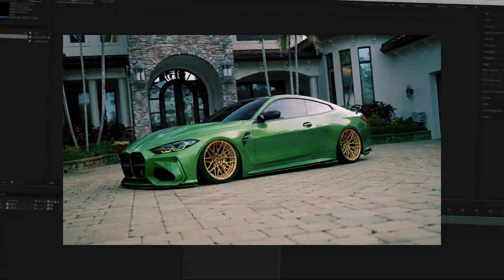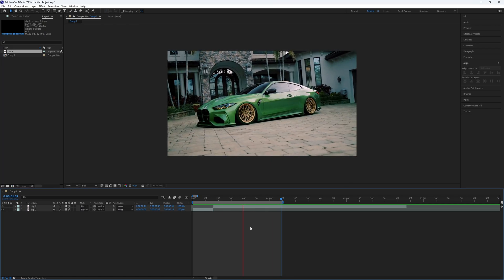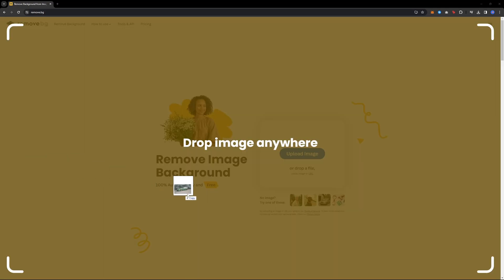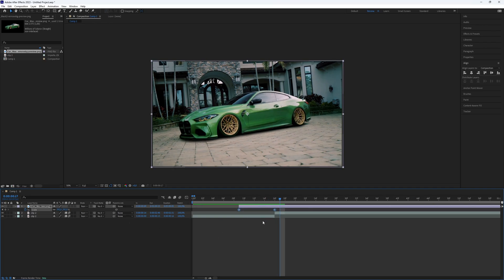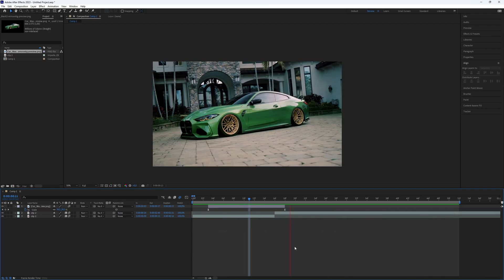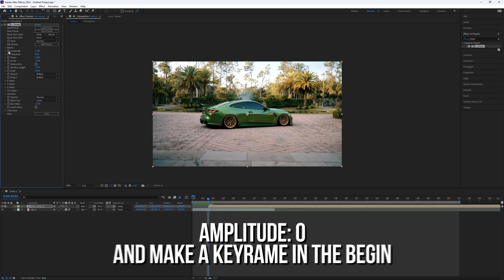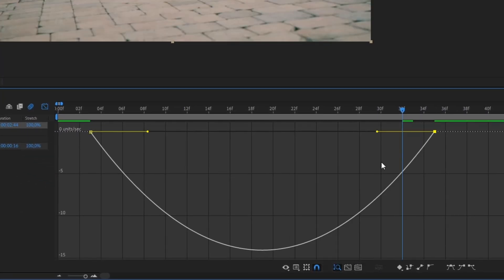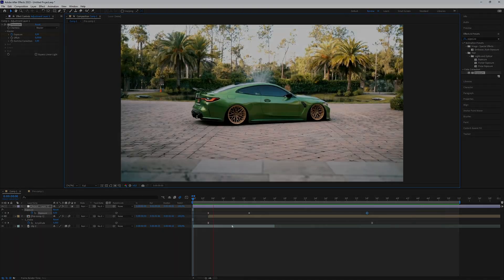How to Create a Simple Shake Mask Zoom Transition in After Effects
How to Create a Simple Shake Mask Zoom Transition in After Effects in 2024

Learn How to Create a Simple Shake Mask Zoom Transition in After Effects. It's really easy to do and learn to do it in just a few minutes by following this super helpful After Effects tutorial.